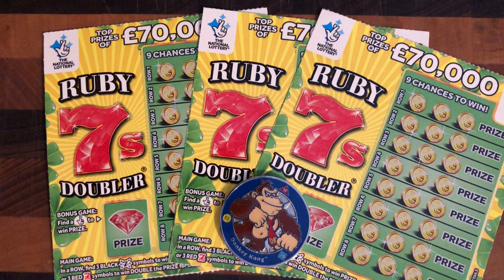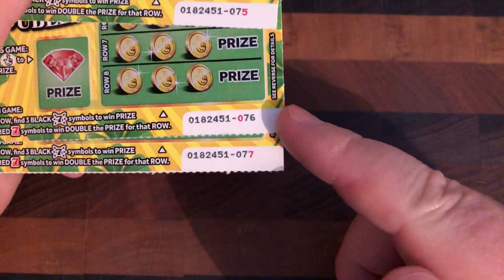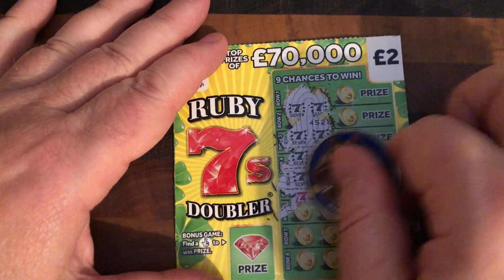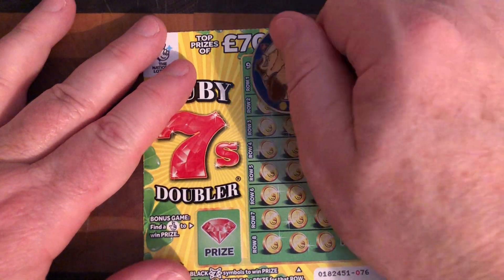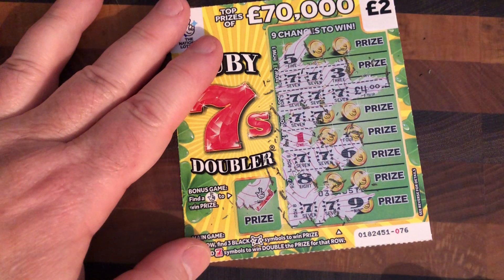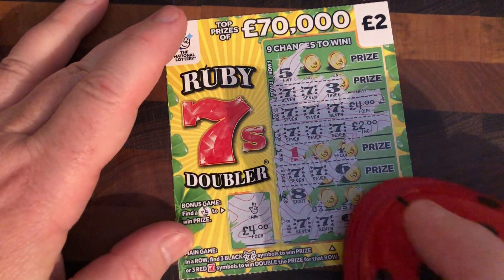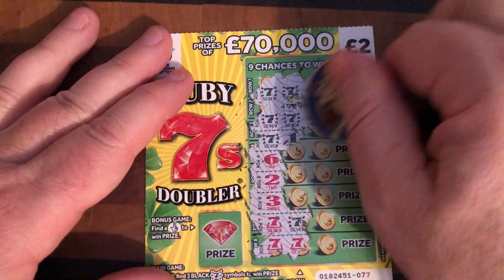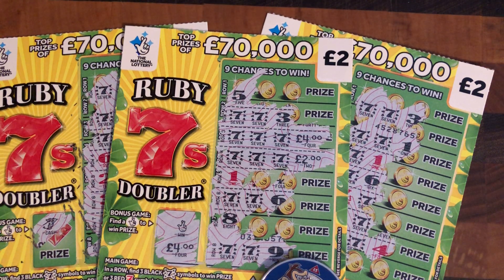@Scratchcards With Scotty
Welcome to @Scratchcards With Scotty

Winning Lottery Scratch tickets with winners and loads of fun.

I scratch Lottery Tickets from all around the world for fun while hoping to get some wins / winnings.
I love making new friends and hopefully putting smiles on faces along the way.
I scratch lottery tickets from the USA 🇺🇸 Uk 🇬🇧 Ireland 🇮🇪 just to name a few.

The purpose of this channel is not to advertise or promote gambling. I just enjoy sharing my experiences playing scratch offs.

These videos are intended for 18+ only. If you have troubles with gambling, please seek help. Know your limits and use a predetermined budget only.